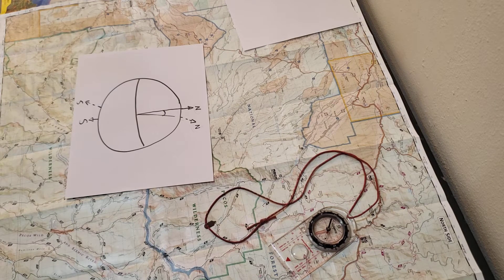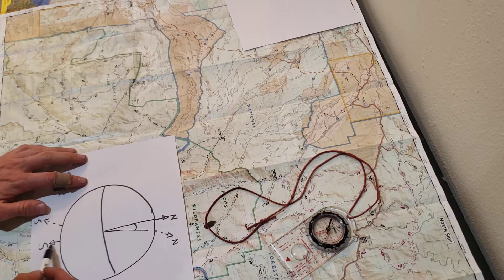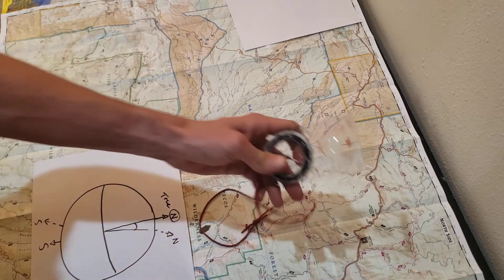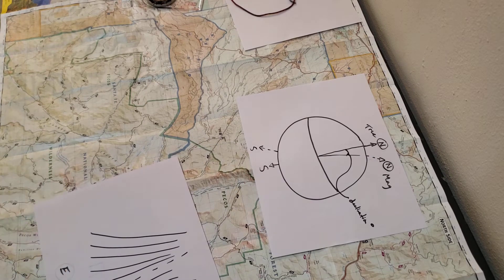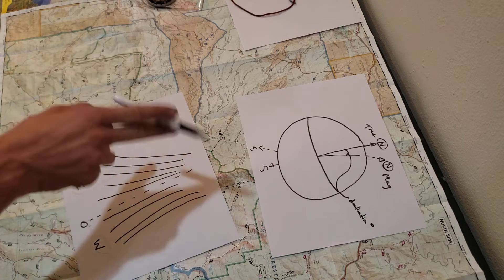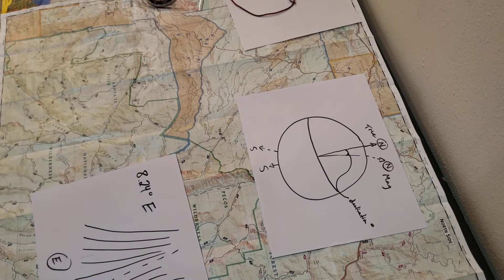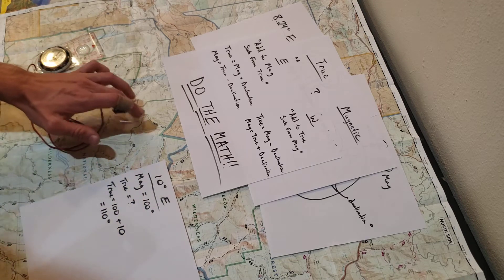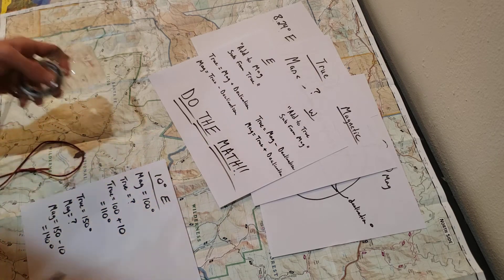Navigation 101 - Magnetic Declination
How to account and adjust for magnetic declination when navigating.